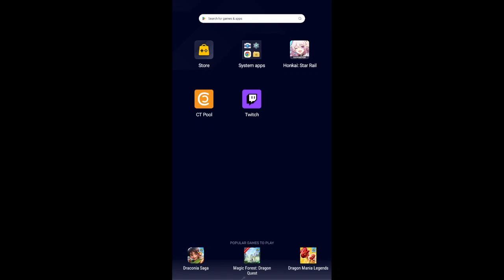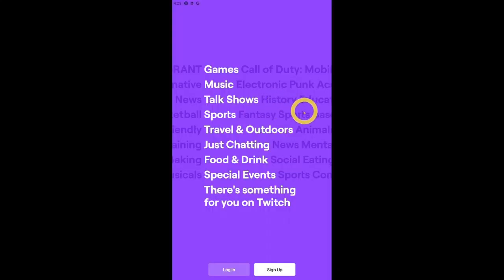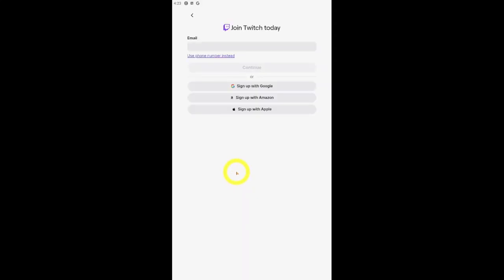How to Create Account on Twitch 2026?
New to Twitch and want to get started? This simple guide will walk you through the process of creating a Twitch account from scratch. Whether you want to watch live streams, follow your favorite creators, or start streaming yourself, this tutorial will help you sign up on Twitch quickly and easily.

✅ Watch now and create your Twitch account in minutes!